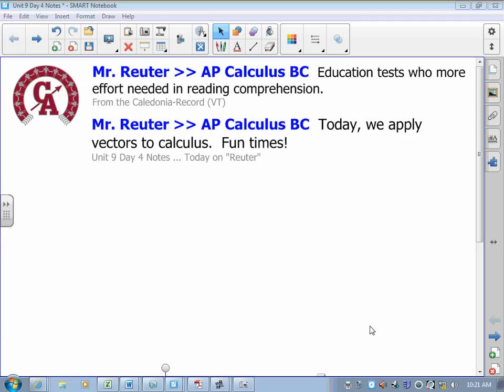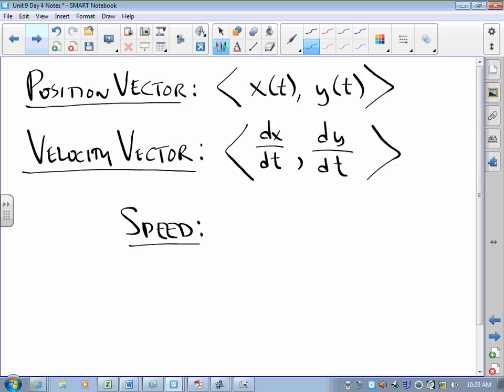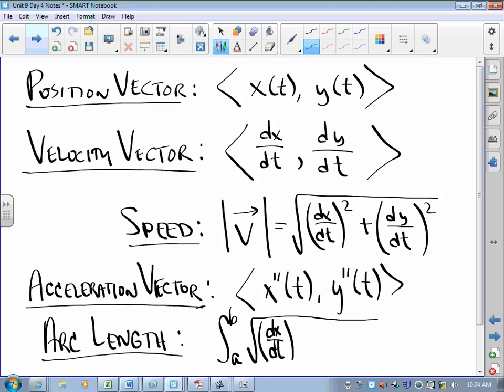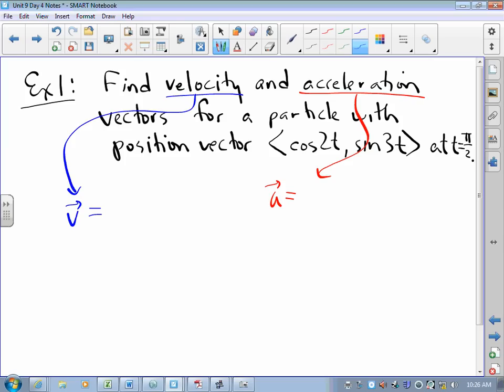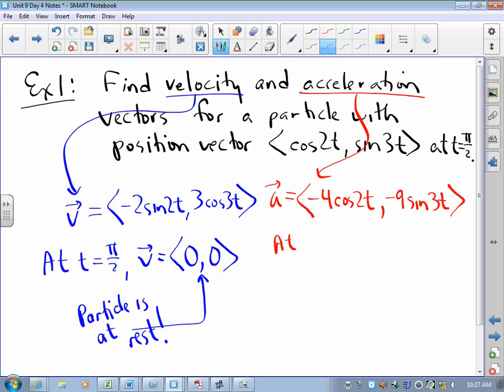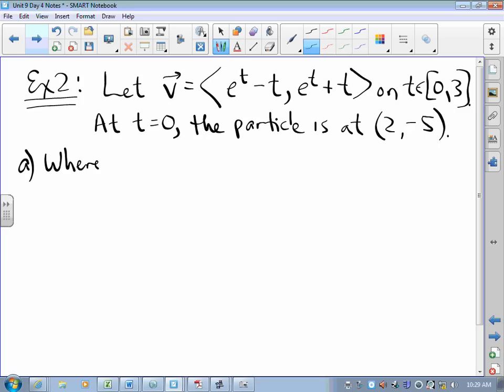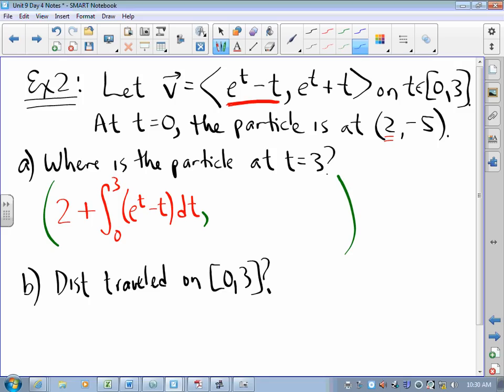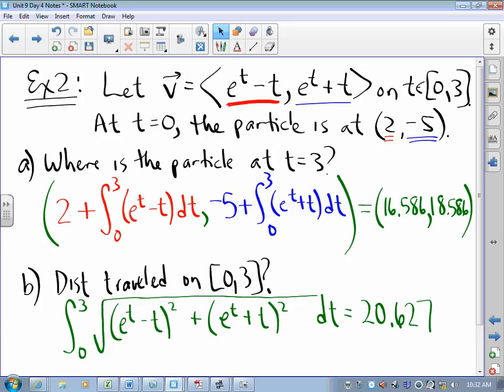CA Calculus BC Video Lesson 9-4 Vectors in Calculus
This lesson describes and gives several examples of vectors in calculus.  In specific, we work with the position, velocity, and acceleration vectors.  Several AP-like questions are presented.